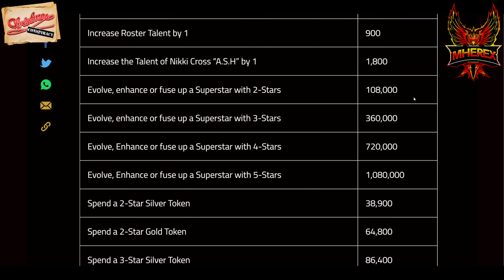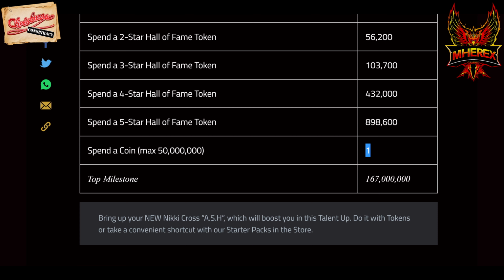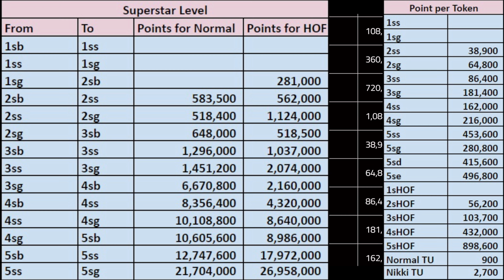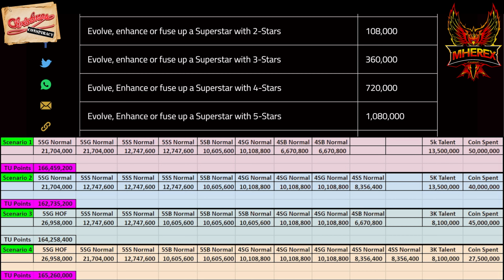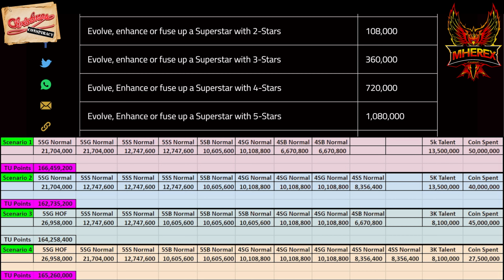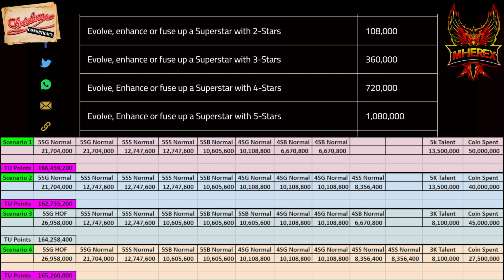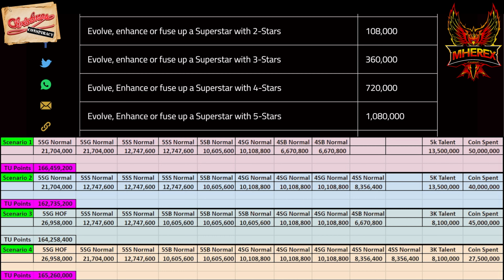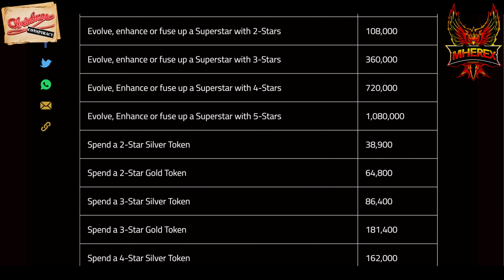Christmas Conspiracy Talent Up Prep Guide